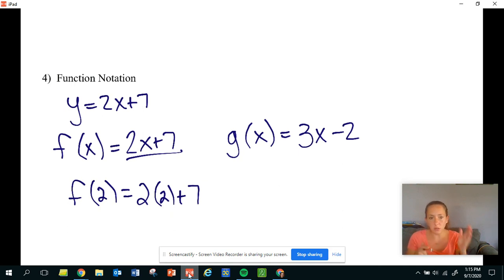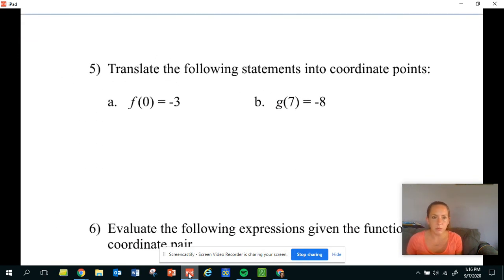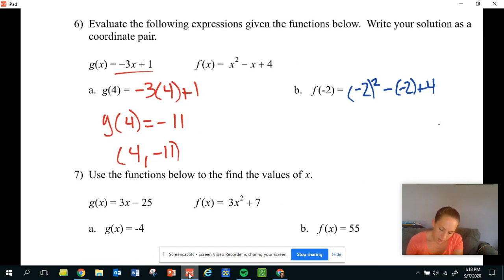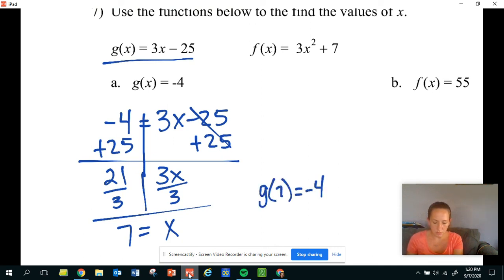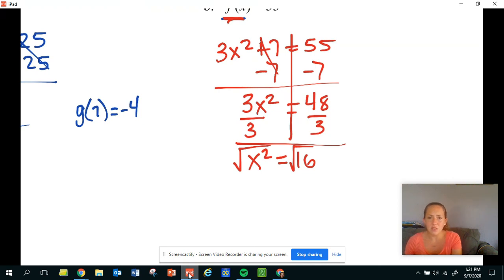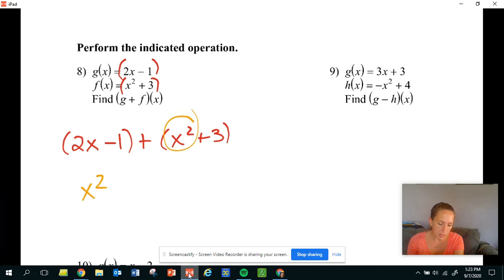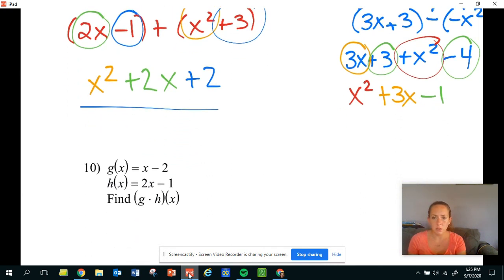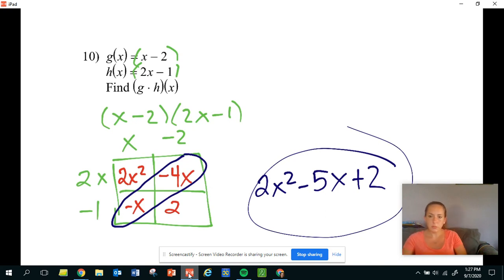Alg 2 W3A - Function Notation 1